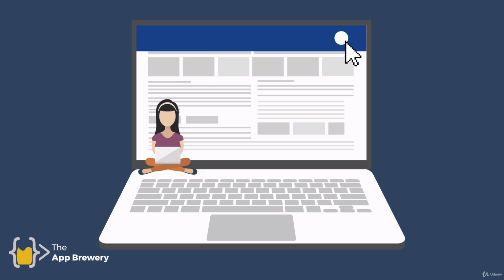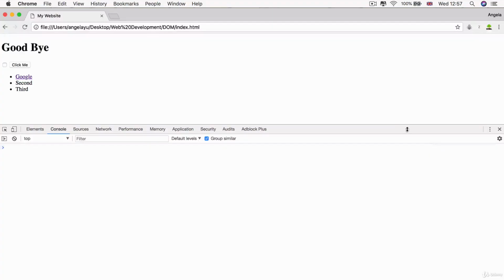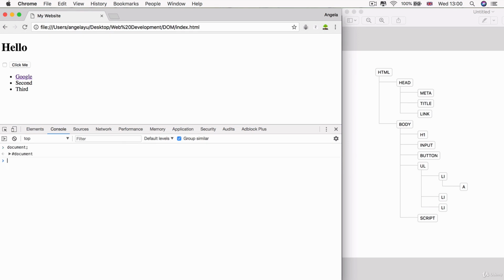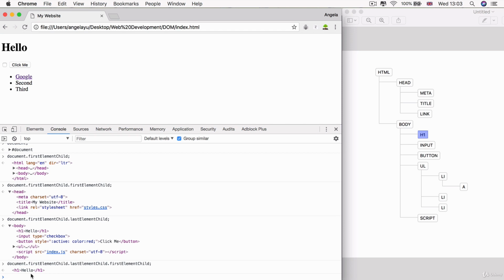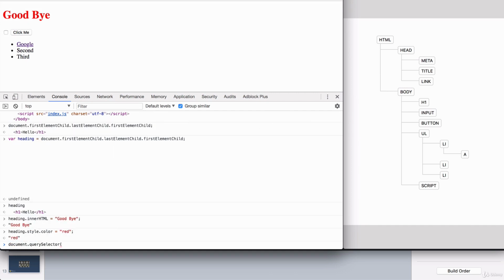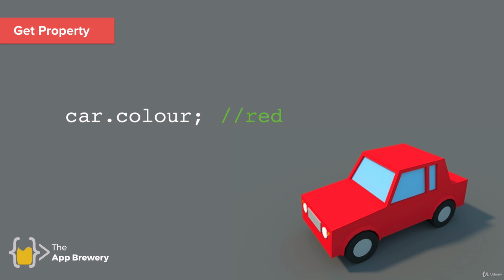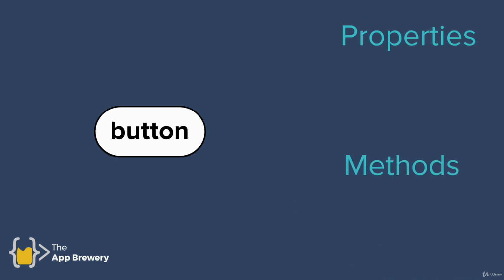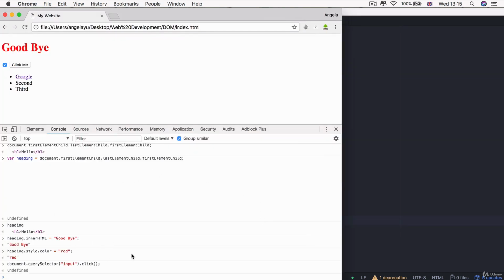Introduction to the Document Object Model DOM